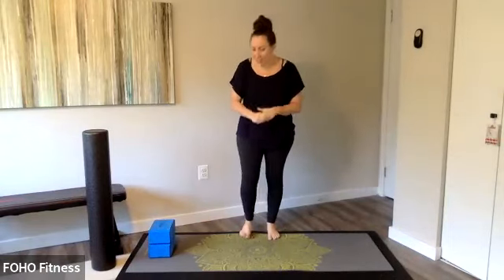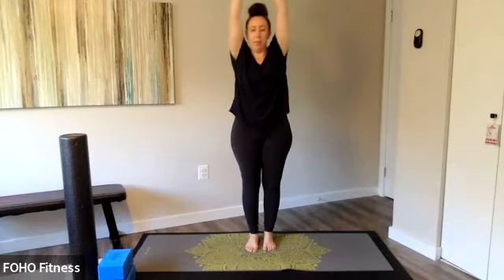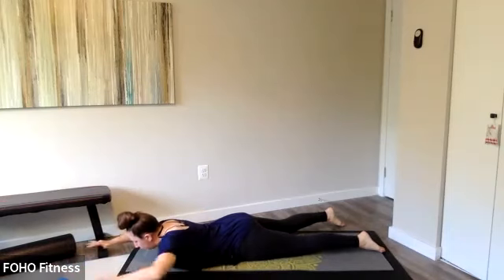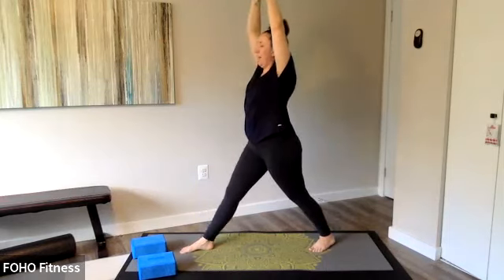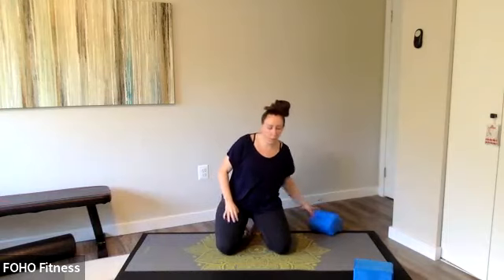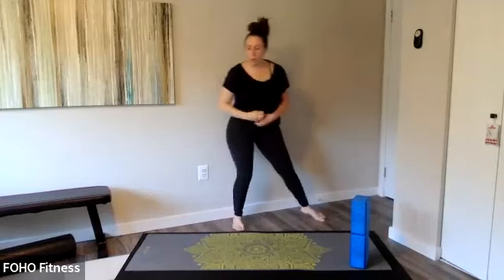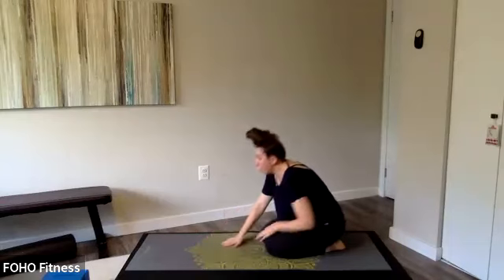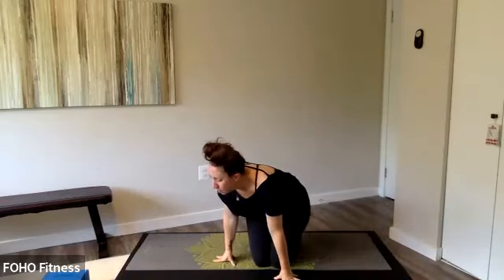Live Class: Friday Flow 7/22/23